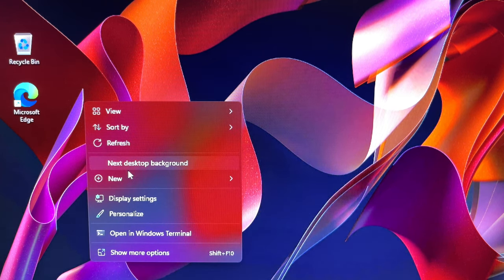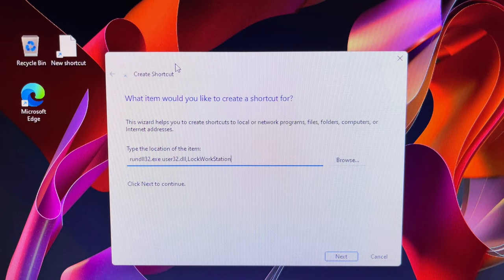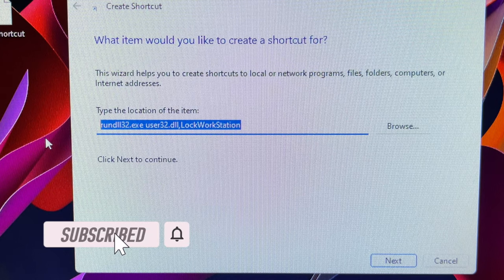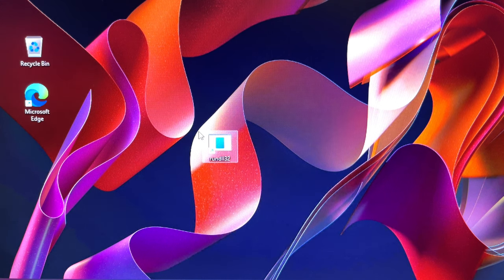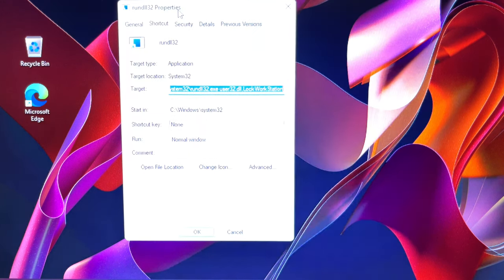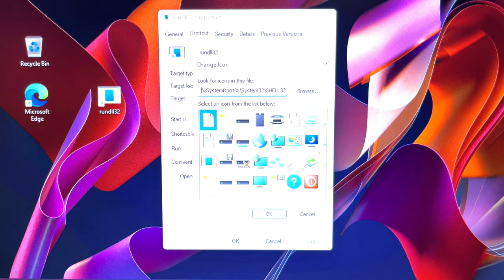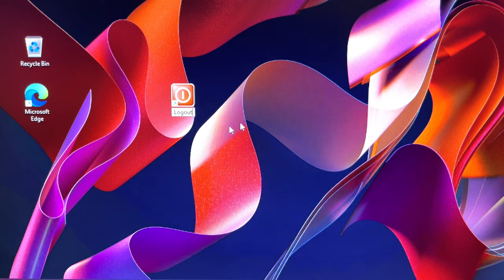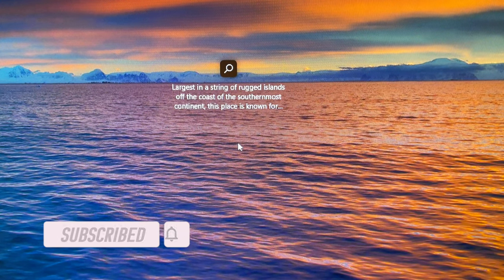How to Lock Windows 11 Computer With a Desktop Shortcut?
Enter the following command:
Rundll32.exe user32.dll, LockWorkStation